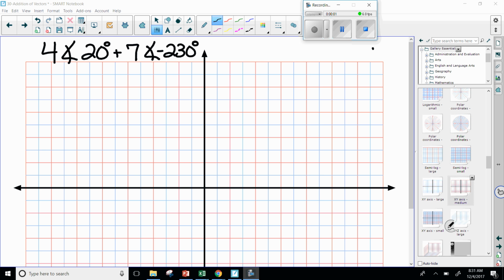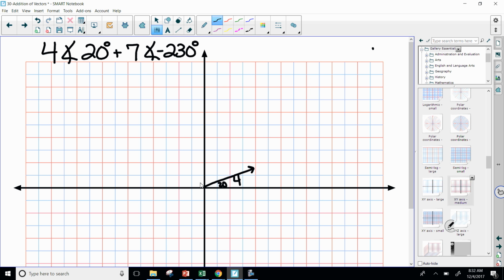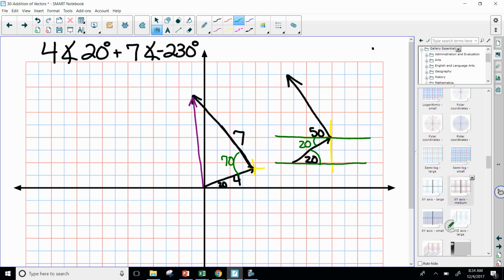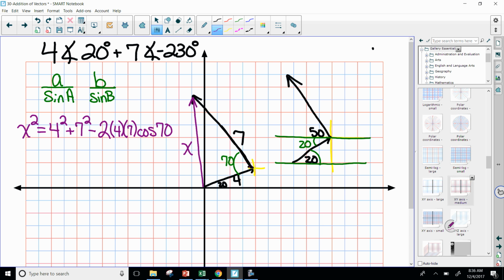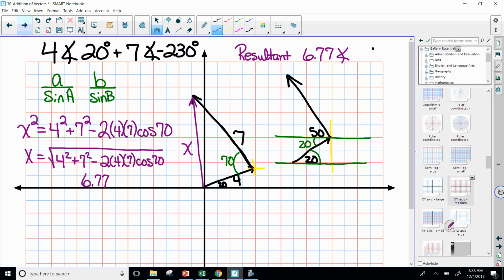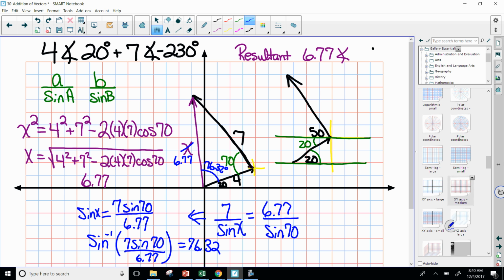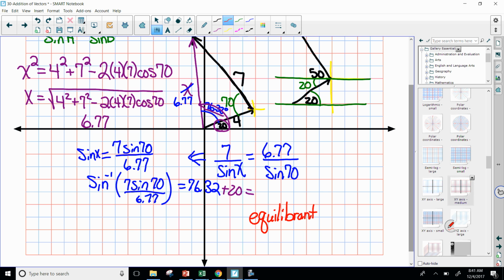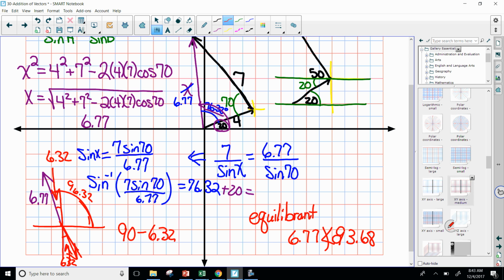Addition of vectors law of sine and cosine